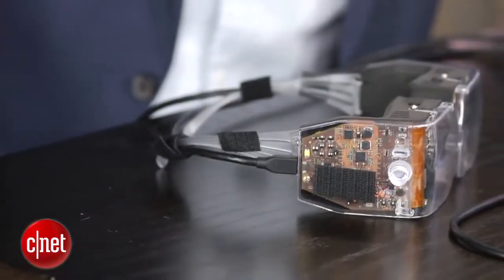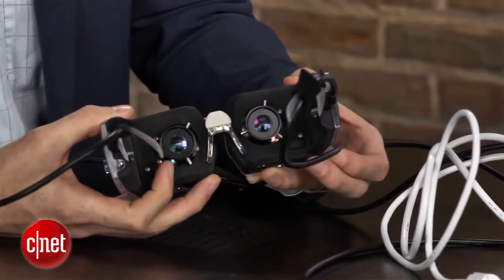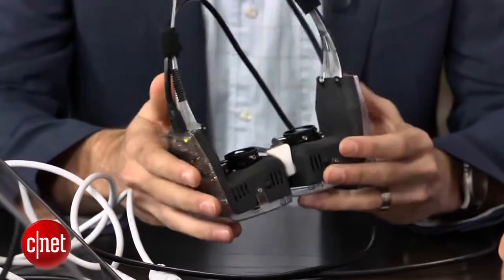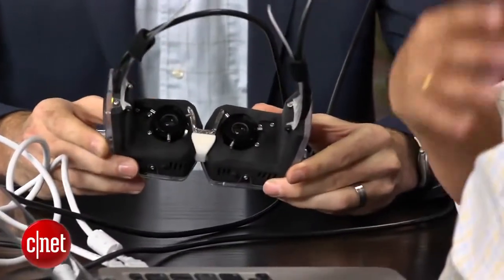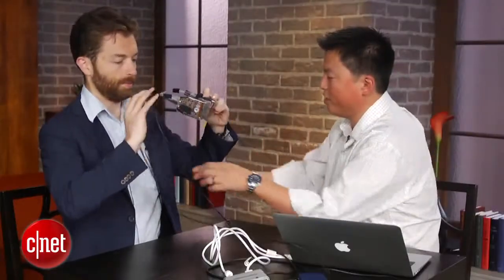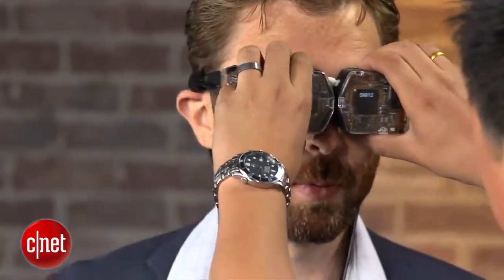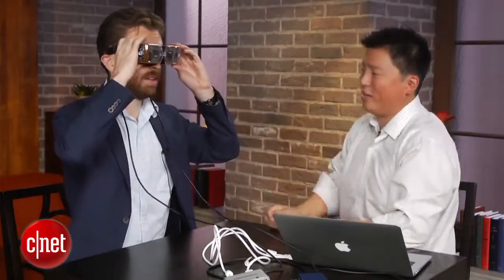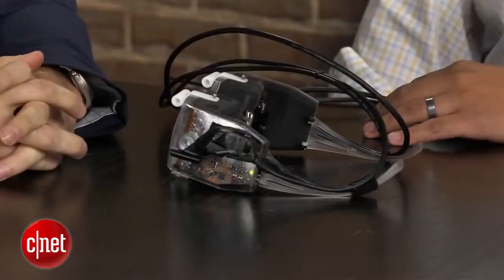Avegant Virtual Retinal Display Prototype hands on